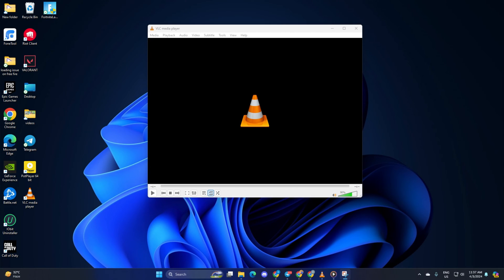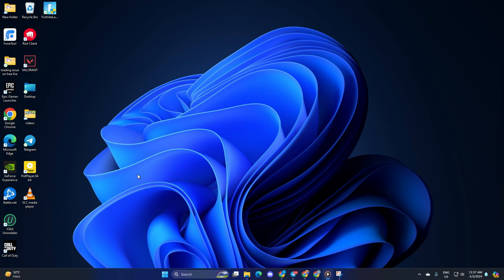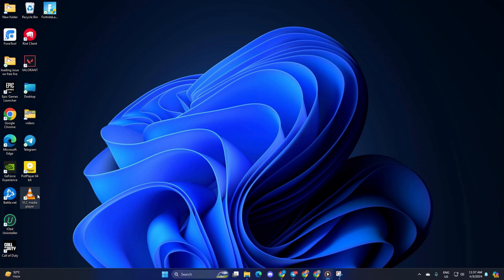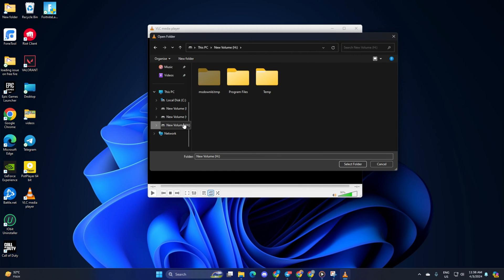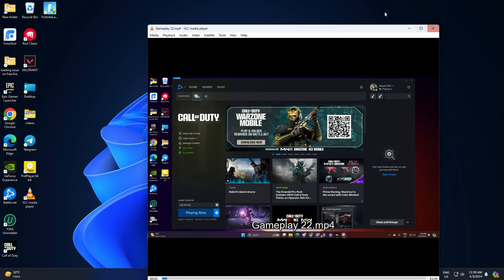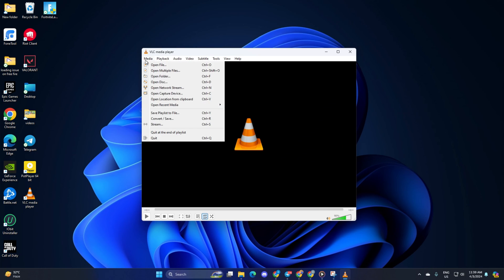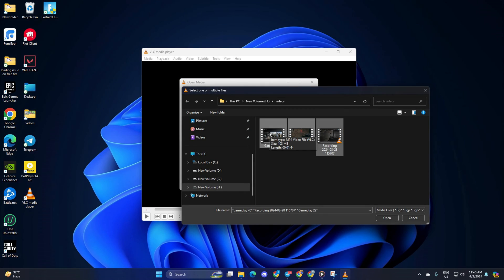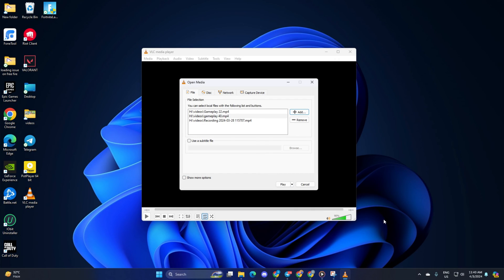How to Play All Videos in One Folder Using VLC on PC | Open All Files with VLC Media Player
Need to play all videos in a folder in VLC? No worries, I'm here with a solution video guide on how to play all videos in one folder using VLC. Watch the video and explore how to put videos in a folder and how to play multiple files in VLC on your PC.

In this comprehensive video tutorial, I'm gonna show you the right process of combining videos in VLC and how to play all videos in a folder. So, watch the video and follow the instructions step by step carefully. Learn how to play multiple VLC videos.

00:01- Video intro
00:15- Method 1
00:39- Method 2
01:13- Method ending